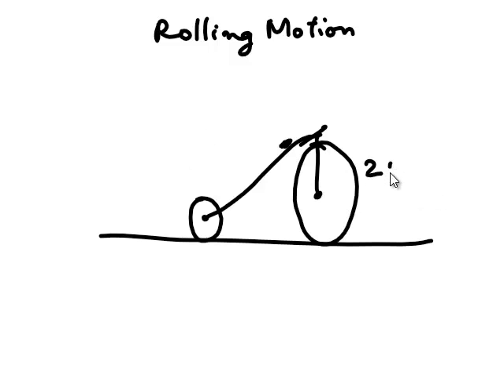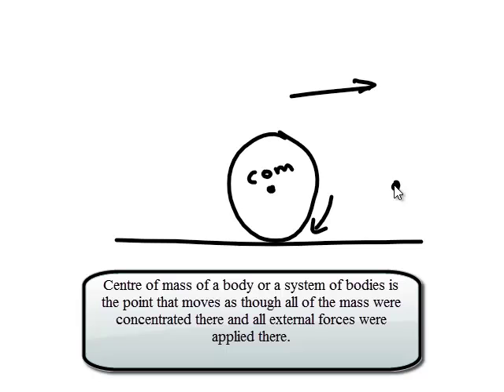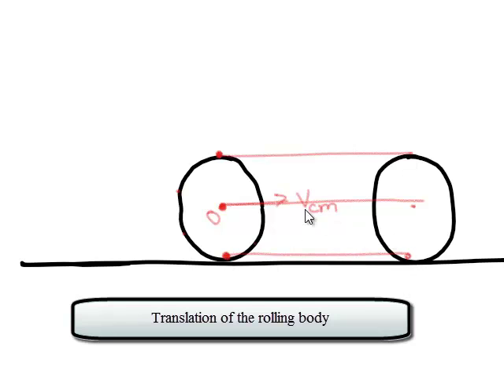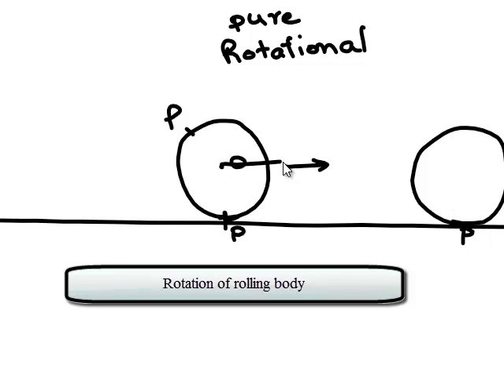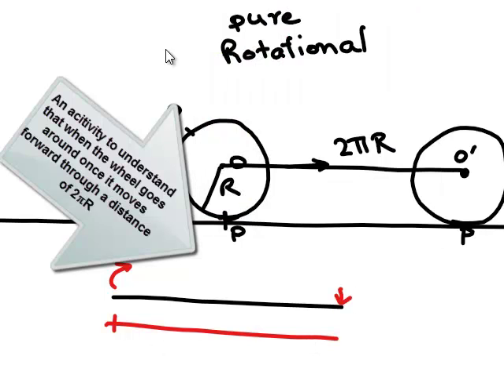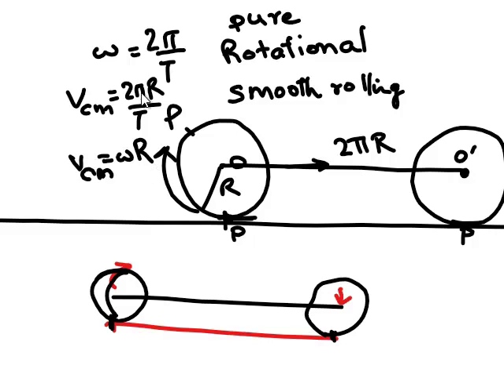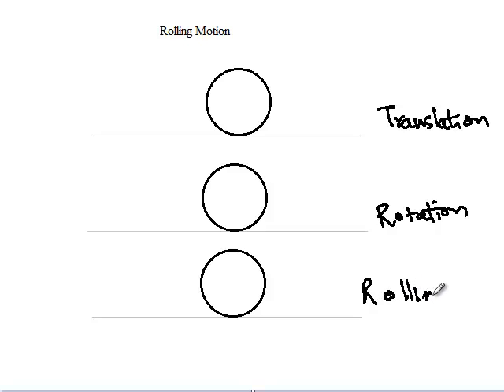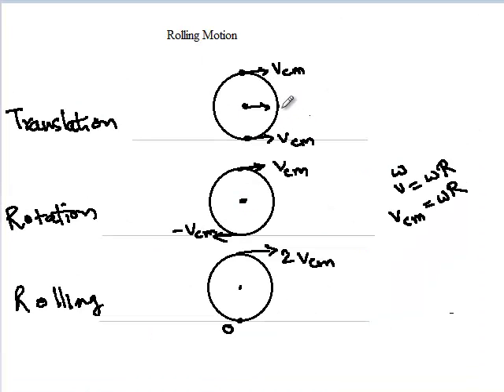Rolling motion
Rolling motion = pure rotation + pure translation.
Velocity of centre of mass = angular speed of wheel x radius